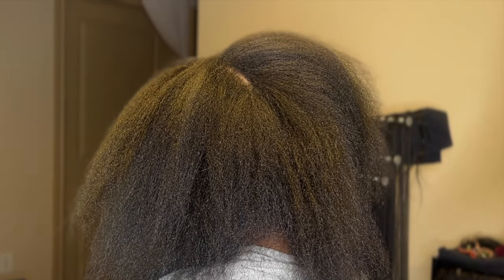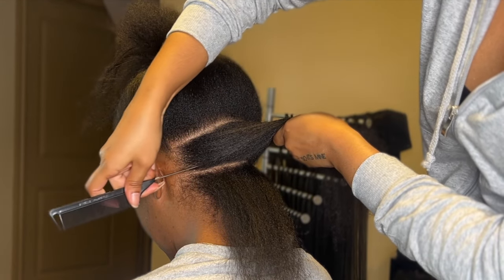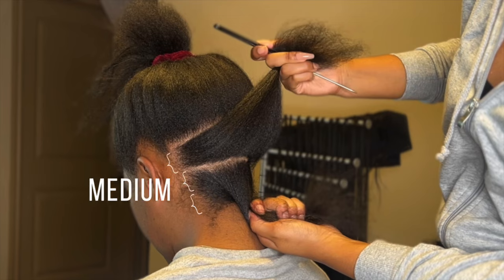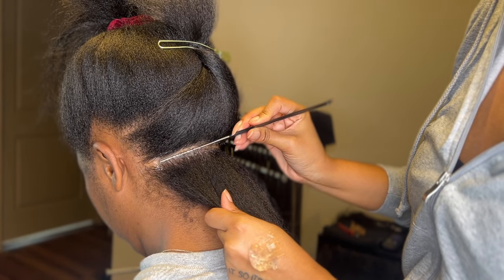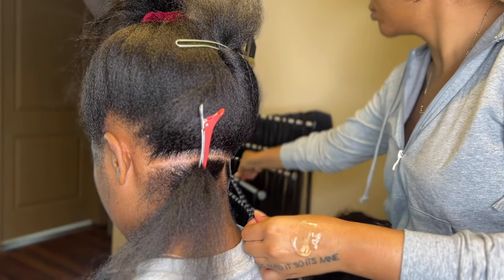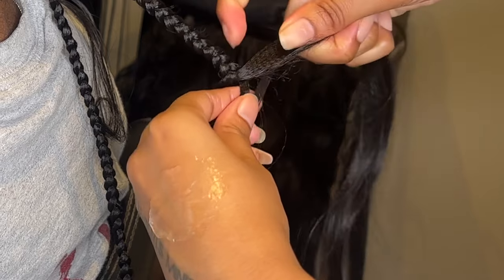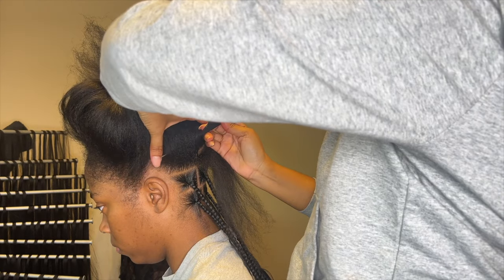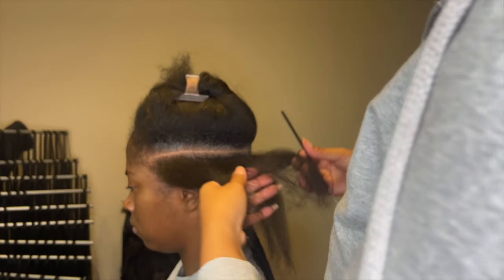How many rows do large, medium , small knotless have? + Two methods on boho knotless braids . HACK !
Link to gel

INSTAGRAM HAIR PAGE : @jae.braided